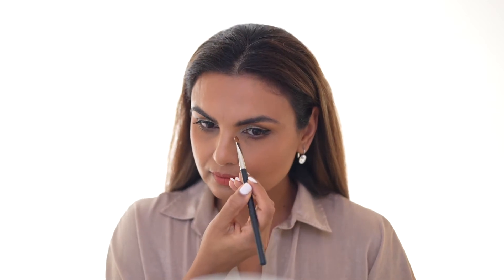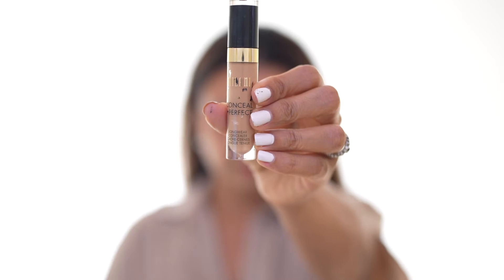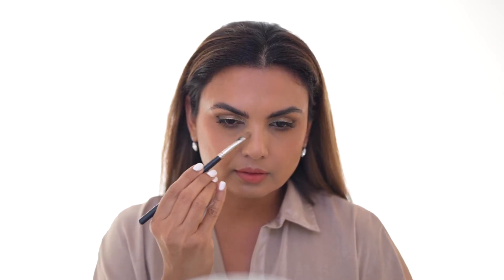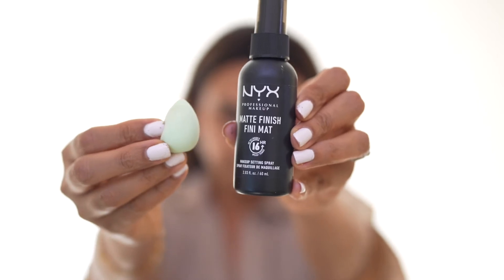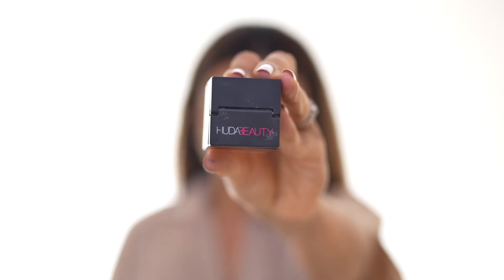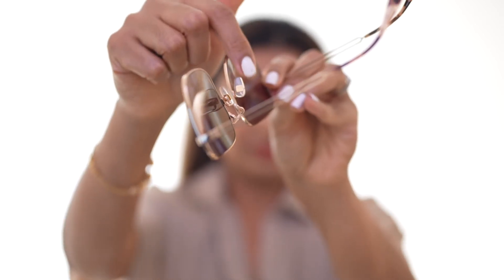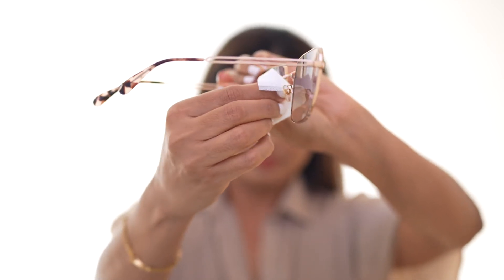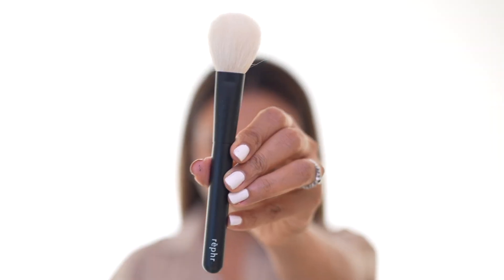This hack to STOP SUNGLASSES/GLASSES mark will BLOW YOUR MIND!!!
Hello Everyone,

Products Listed Below:

Eyeshadow primer - thank me later
Concealer - Milani in shade 145
Nyx matte setting spray
Huda Beauty loose setting powder in banana bread